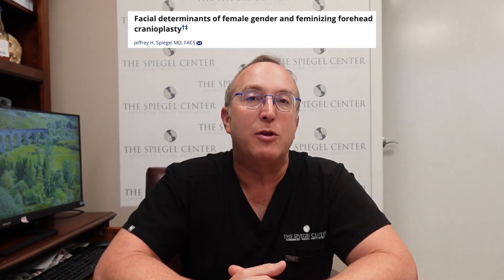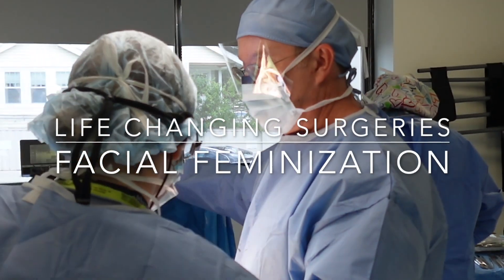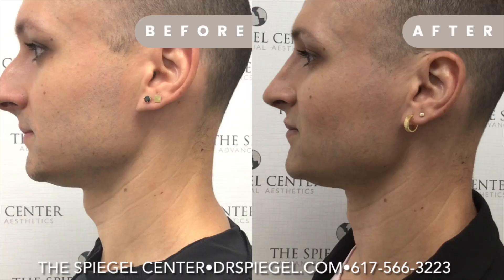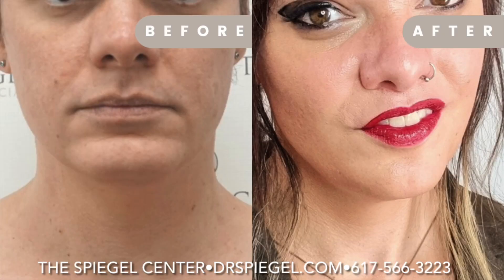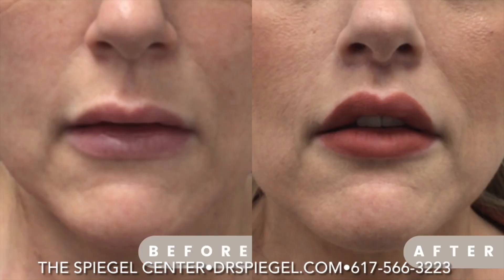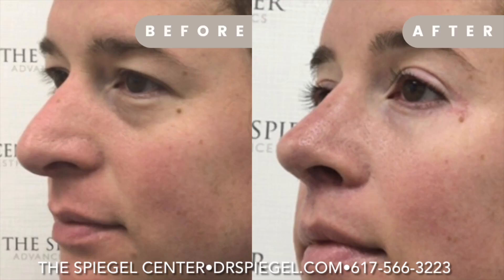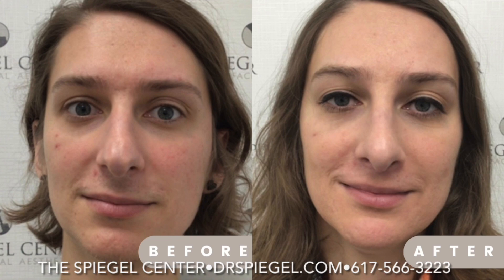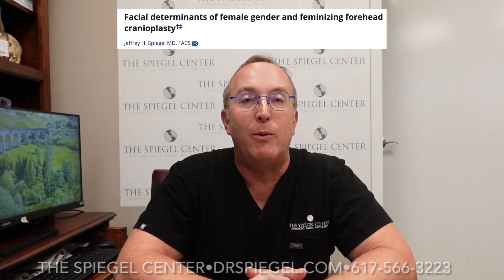Advancements in Facial Feminization Surgery- Facial Plastic Surgeon Explains!